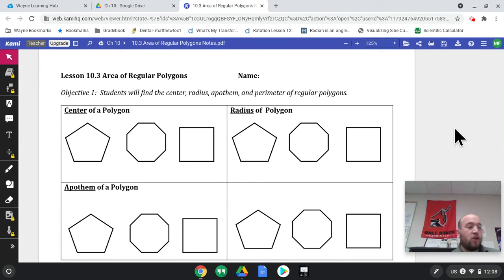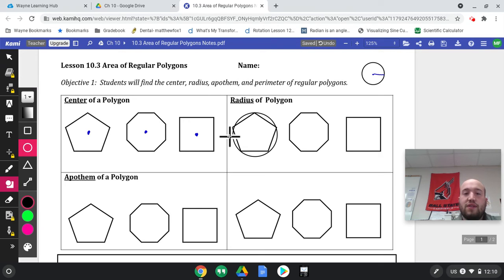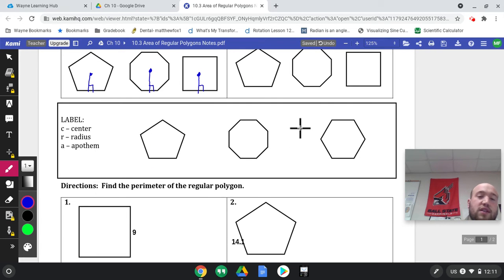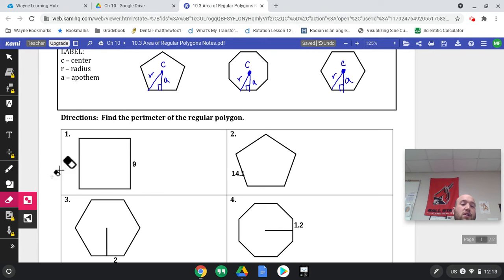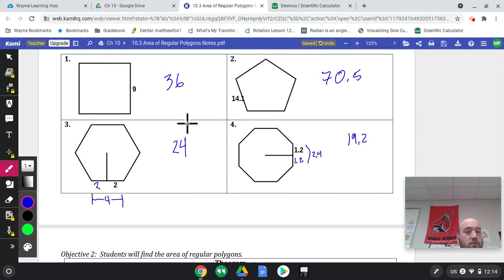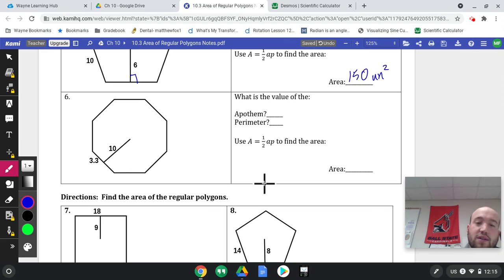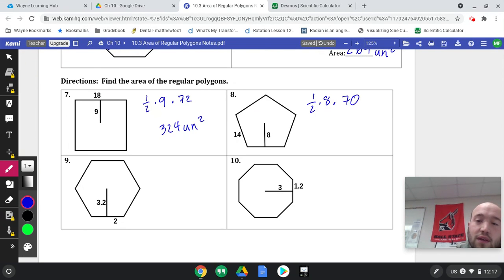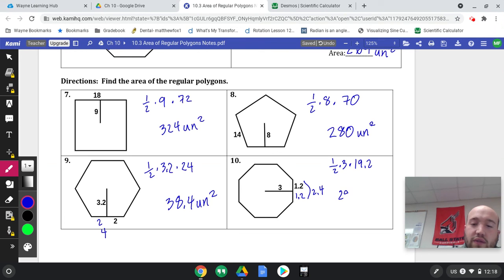Geometry Notes: 10.3 Area of a Regular Polygon- April 23, 2021